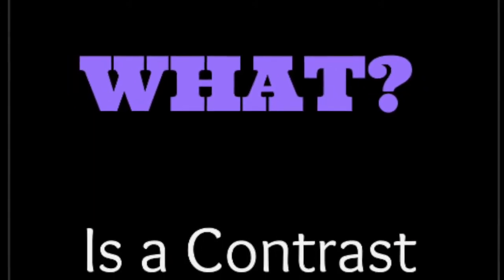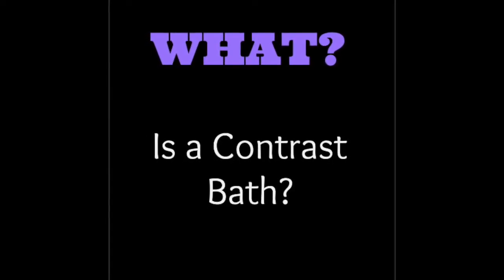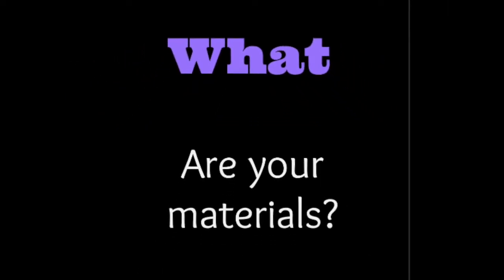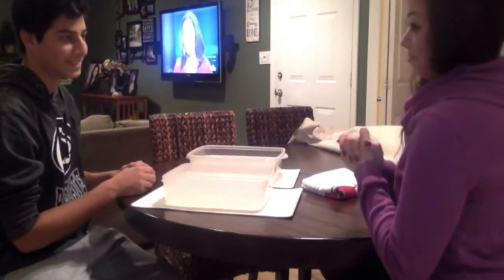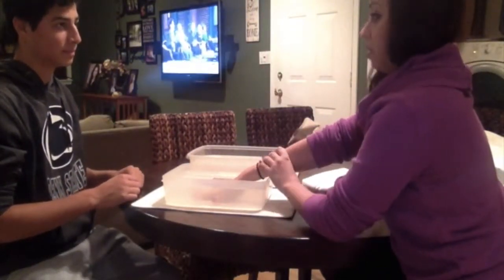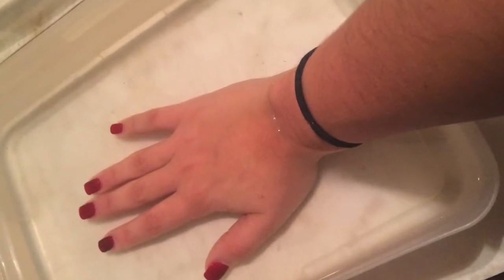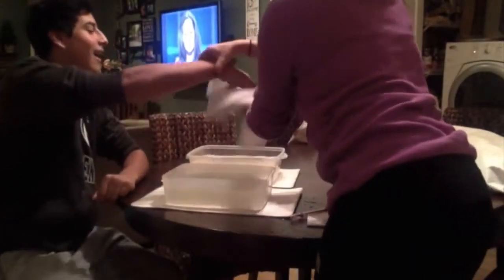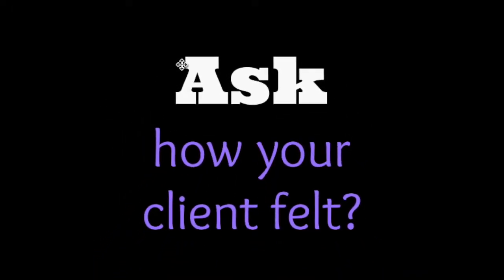Contrast Bathing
This video is about Contrast Bathing

I am a 2nd year student getting my MA in Occupational Therapy at Dominican College.

I learned this technique during my level 1 fieldwork at St. Luke's Cornwall Hospital- Outpatient rehab facility

The references where i found this information are at the end of the video.